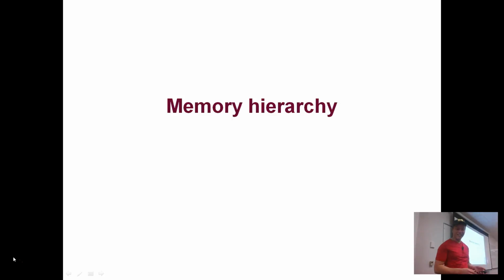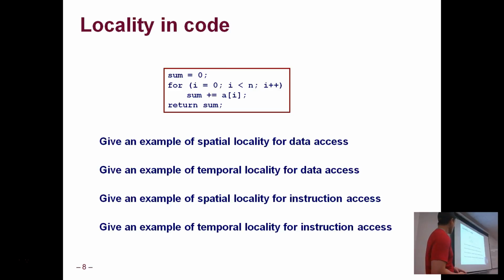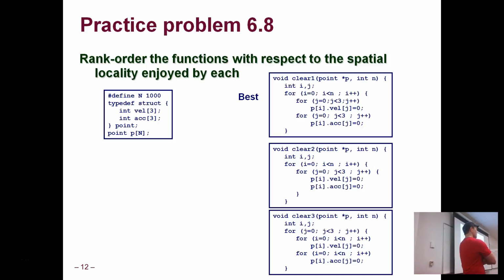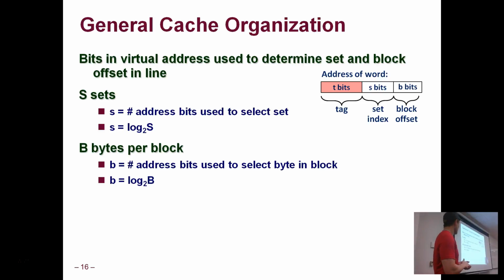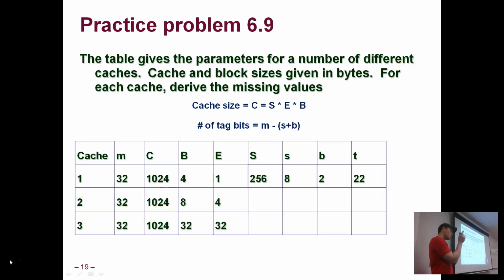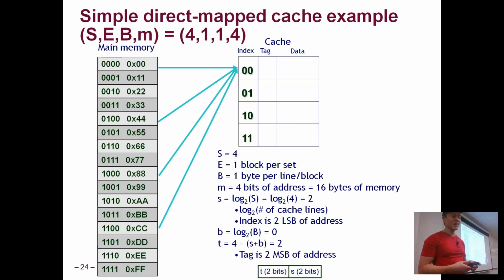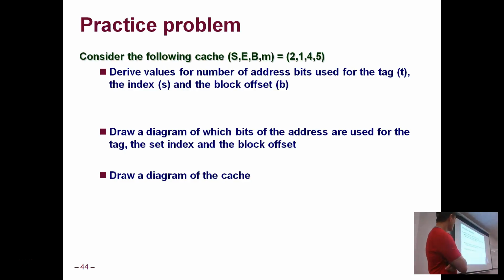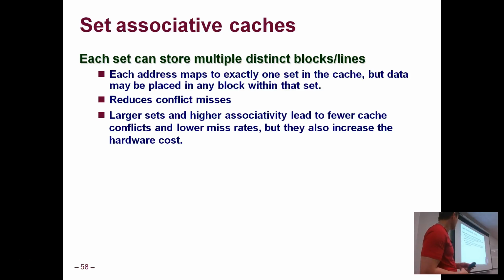2017 CS201 14a MemoryI